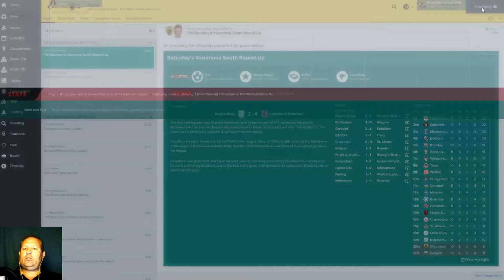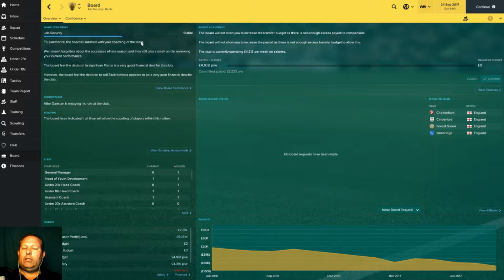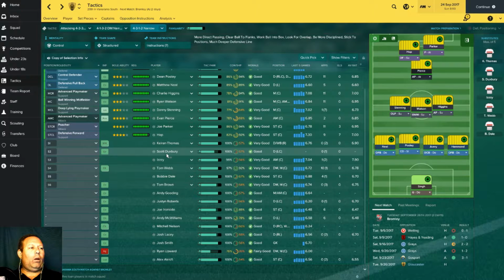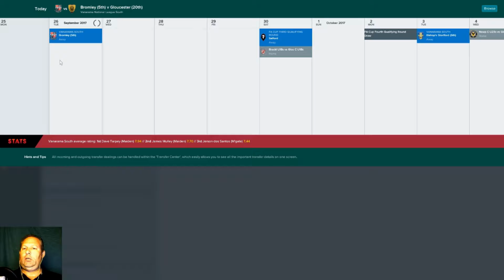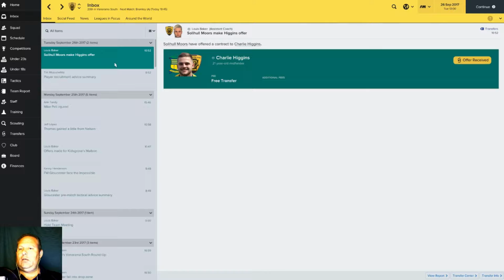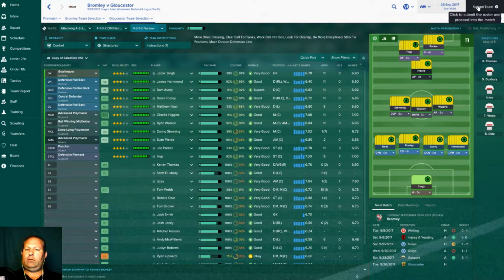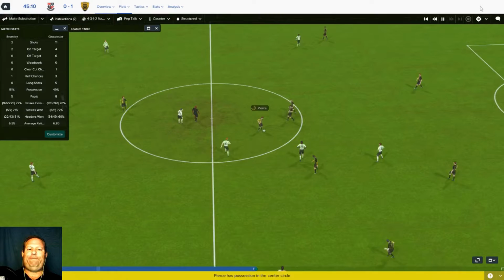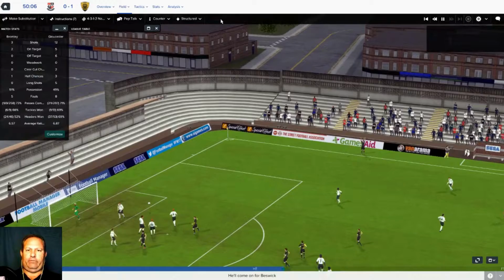FM17 Gloucester City career - Gloucester v St. Albans/Bromley - Road to the FA cup qualifying round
Welcome to my FM17 Gloucester City career! Today we face off against St. Albans and Bromley!  Can we win one or will we continue our poor form? Lets hope we can keep from being sacked from our Football Manager 2017 Gloucester manager journey.

Hope you enjoy this video as much as I enjoy playing it.

Live well and game hard!